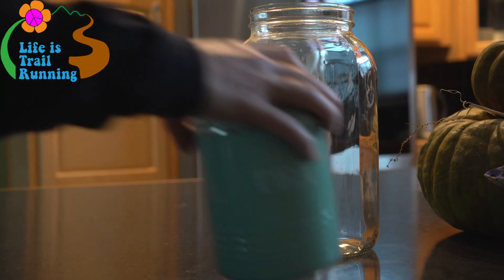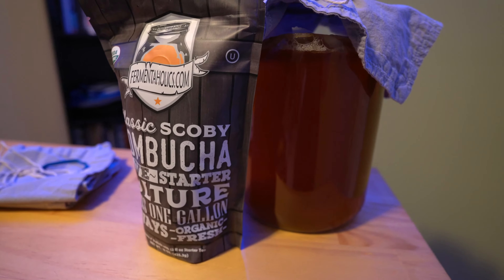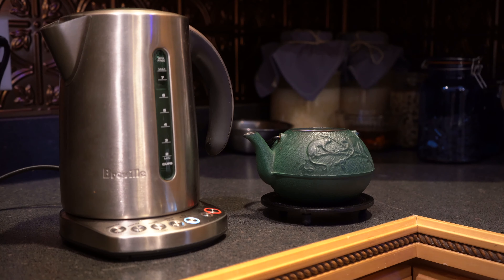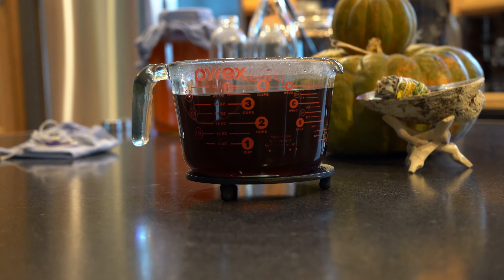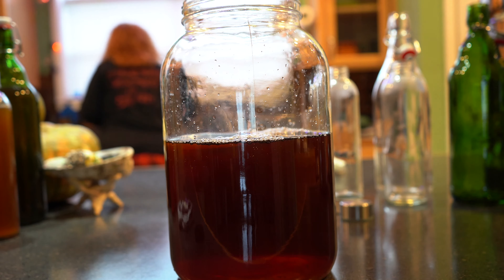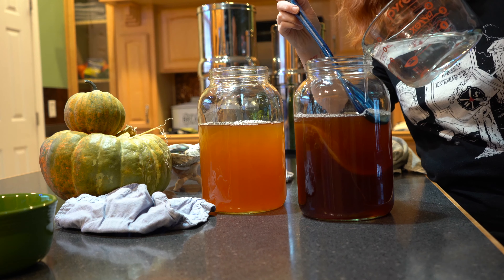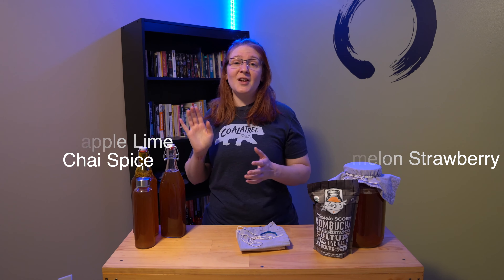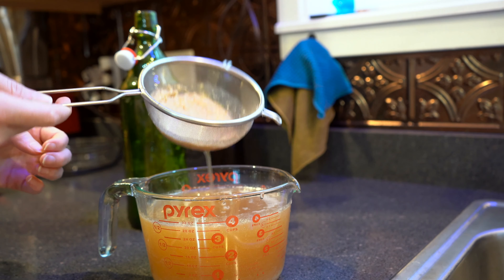The Complete Guide to Brewing Kombucha | Making Kombucha at Home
In this video you will learn how to brew your own Kombucha at home. Kombucha tea is a fermented drink made with tea, sugar, bacteria and yeast. Although it's sometimes referred to as kombucha mushroom tea, kombucha is not a mushroom — it's a colony of bacteria and yeast (SCOBY: Symbiotic Culture of Bacteria and Yeast). Kombucha tea is made by adding the colony to sugar and tea, and allowing the mix to ferment.  Kombucha is a probiotic heavy beverage that promotes good gut health. This video highlights all of the utensils and items you will need in order to ferment your first batch of Kombucha.

You'll learn how to source a SCOBY and how to brew the tea in which the SCOBY is submerged.

Next, you'll learn about the second-fermentation stage process which explains how to bottle, flavor and store your Kombucha.

I also highlight things people do that can ruin your Kombucha. We also discuss safe practices and how to prevent bad bacteria growth.

All instructions and measurements are included in the video.

FACEBOOK: Life is Trail Running

Our intention is to show the beauty and fun of trail running from our view point. We also give you a look into our daily lives. Mention us in your trail runs via